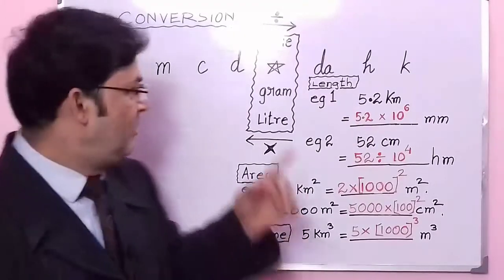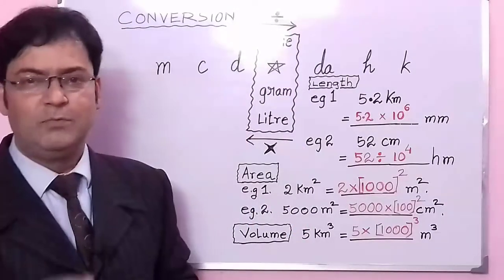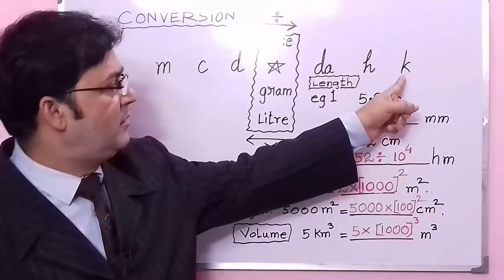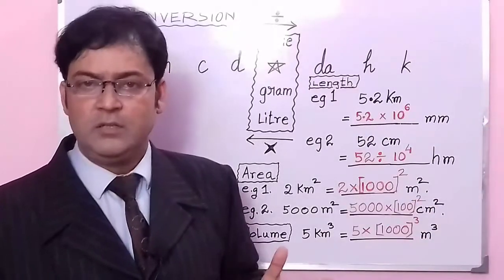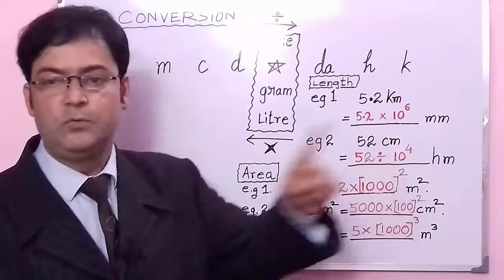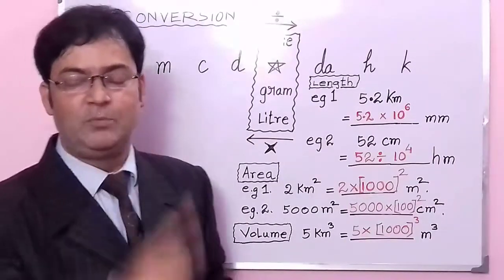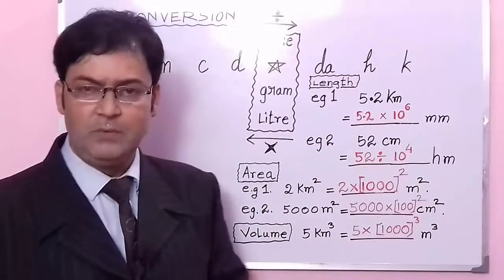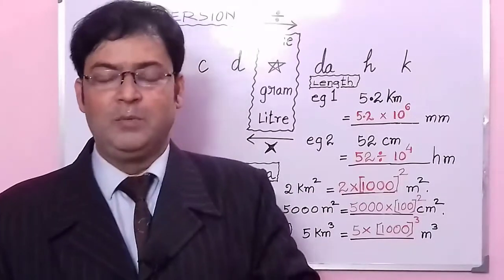Metric system / Conversion tricks .